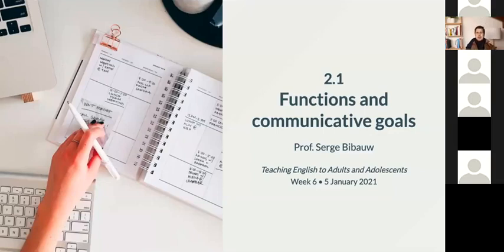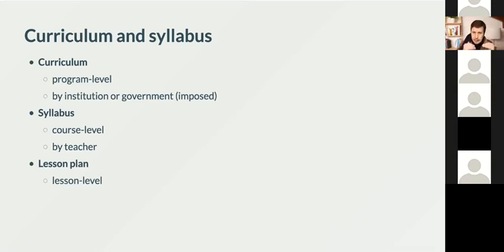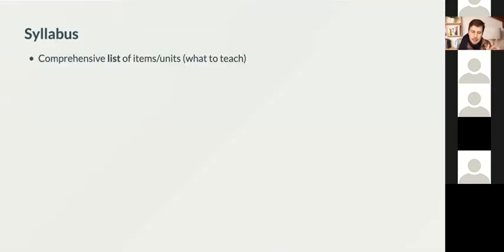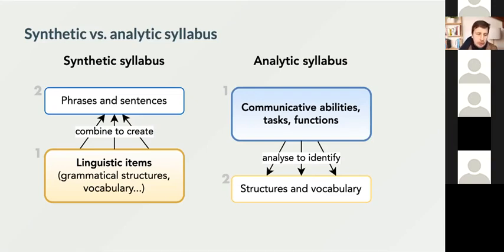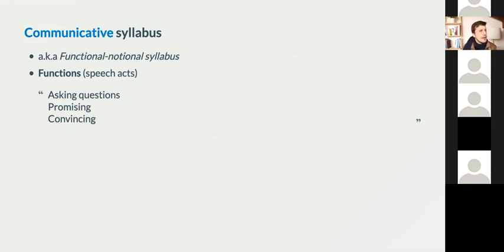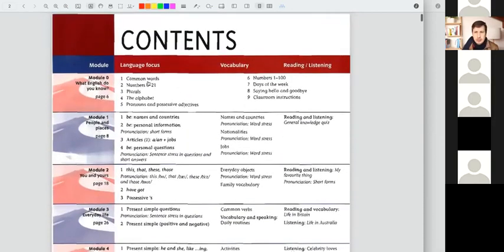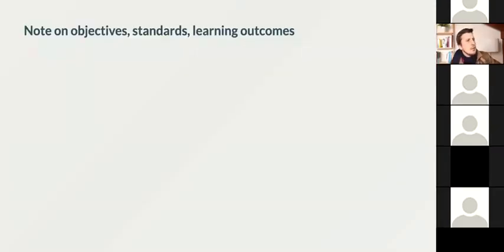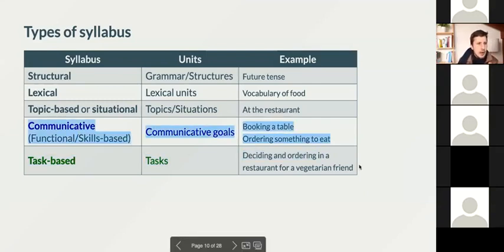Communicative Syllabus: Functions in Language Teaching (TEFL 2.1)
Unedited Zoom Recording — Not intended for YouTube!